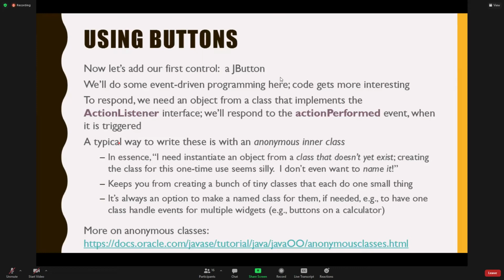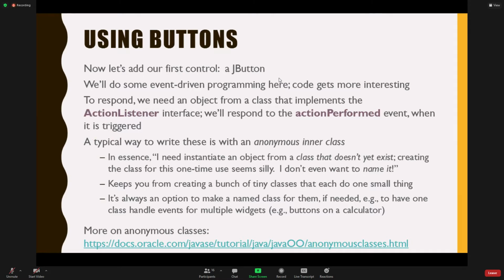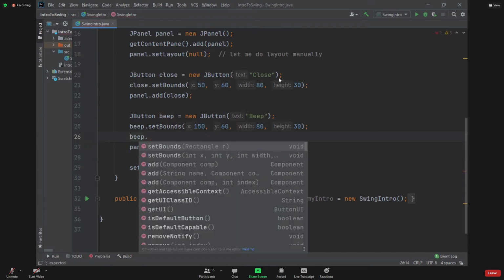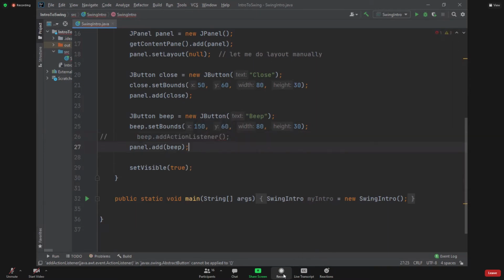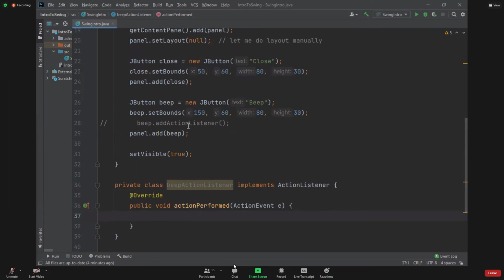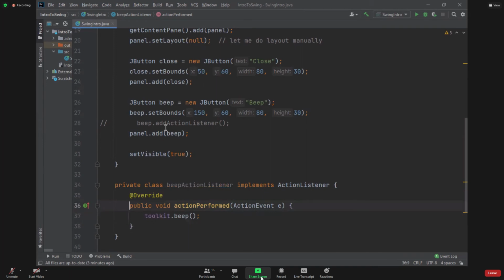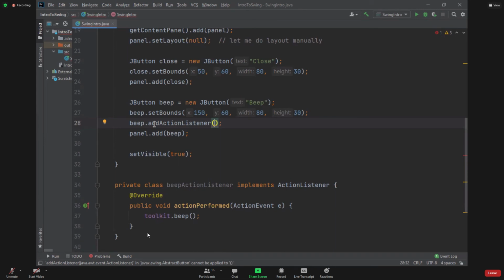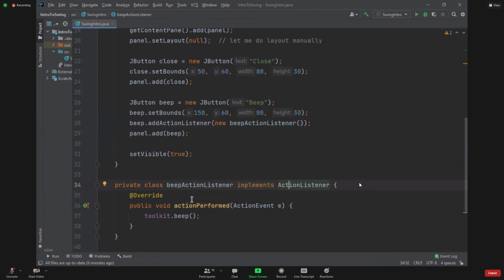EventListener (Verbose Method)